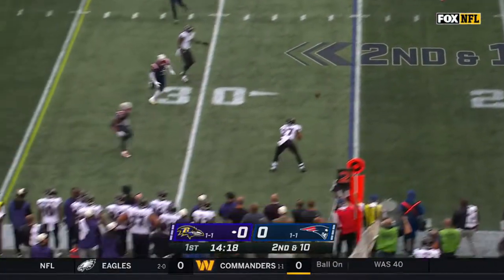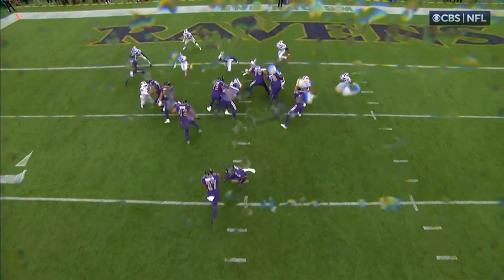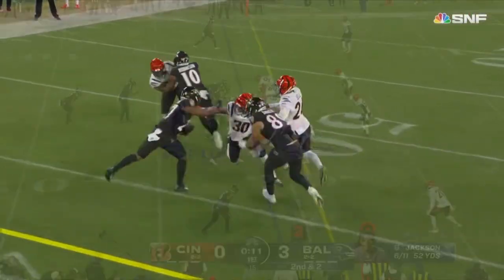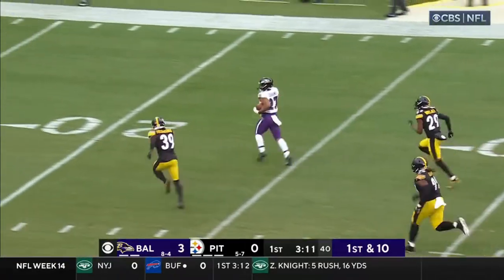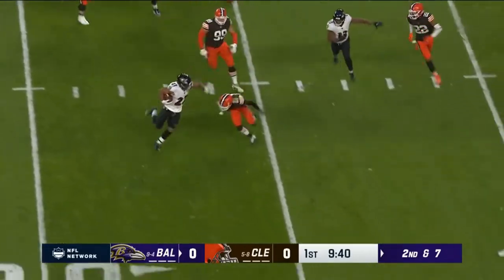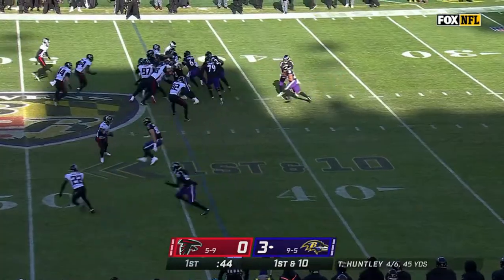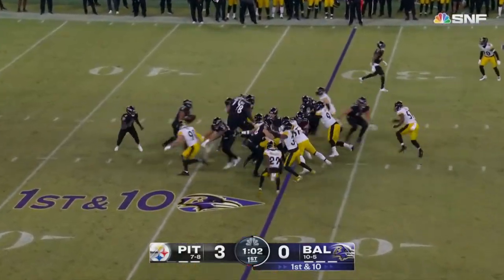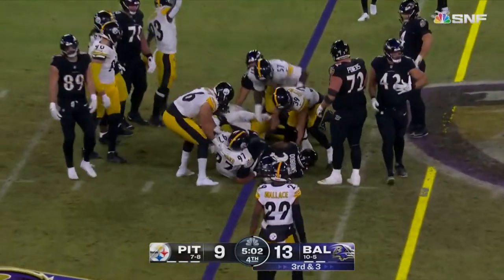JK Dobbins Full Season Highlights | Every Run and Target in 2022 | Fantasy Football Film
JK Dobbins RB Baltimore Ravens

2022 Full Season

Rushing: 92 carries, 520 yards, 2 touchdowns
Receiving: 8 targets, 7 receptions, 42 yards, 1 touchdown

00:00 Week 3 @ New England Patriots
00:49 Week 4 vs Buffalo Bills
02:43 Week 5 vs Cincinnati Bengals
03:40 Week 6 @ New York Giants
04:20 Week 14 @ Pittsburgh Steelers
06:00 Week 15 @ Cleveland Browns
07:33 Week 16 vs Atlanta Falcons
08:54 Week 17 vs Pittsburgh Steelers